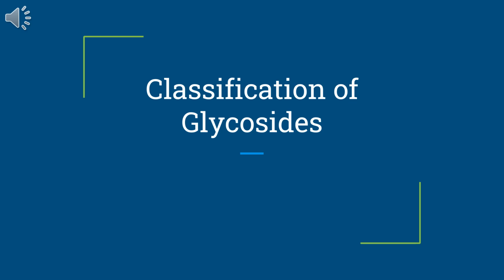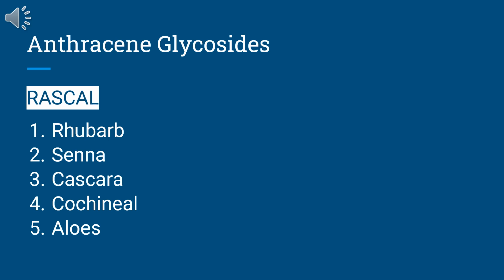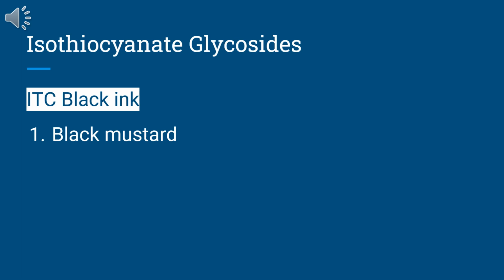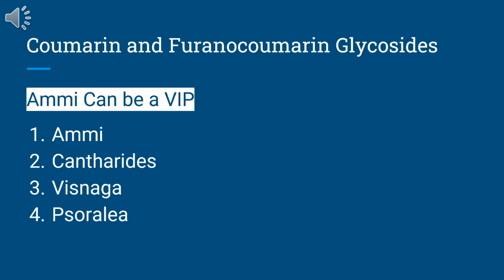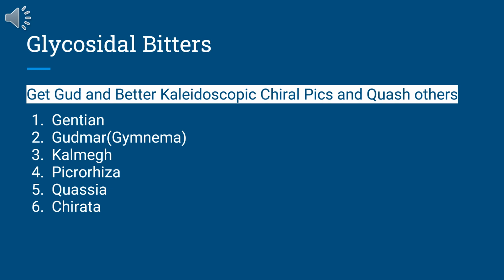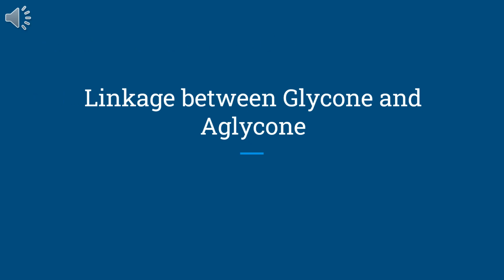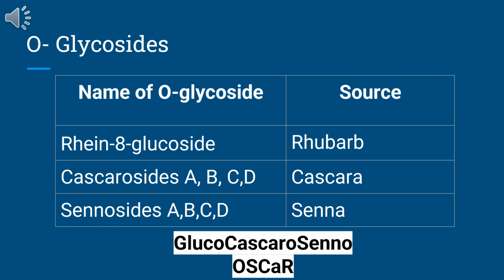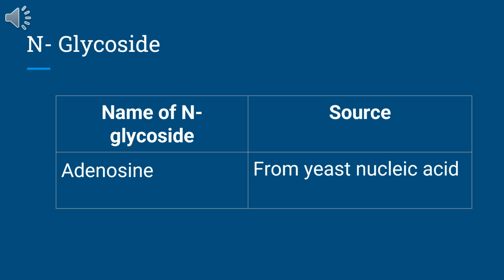Classification of Glycoisdes | Pharmacognosy CC | EPI 8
Detailed discussion on pharmacognosy topics for all types of competitive exams in pharmacy field. Helpful for aspirants of GPAT, public service commission(PSC) exams for, analyst, drug inspector, pharmacy lecturer, pharmacist and for pharmacy PG entrance exams(NIPER)